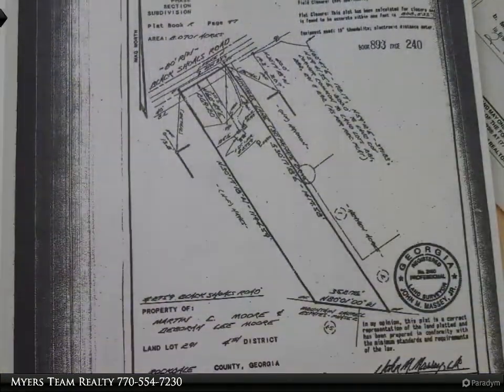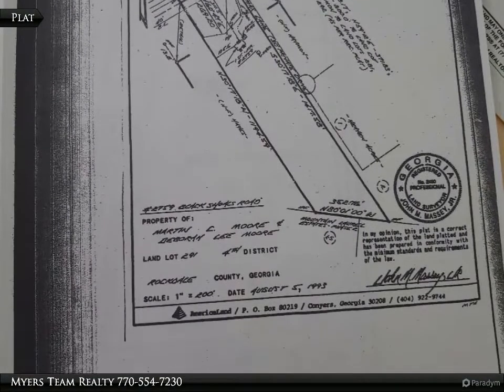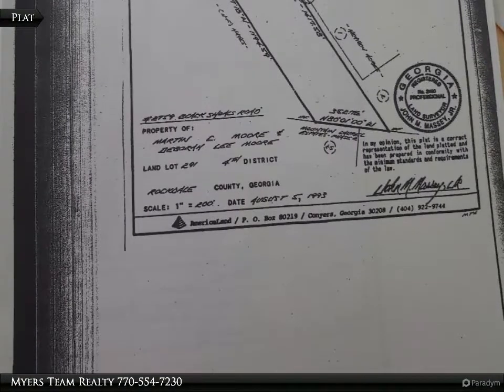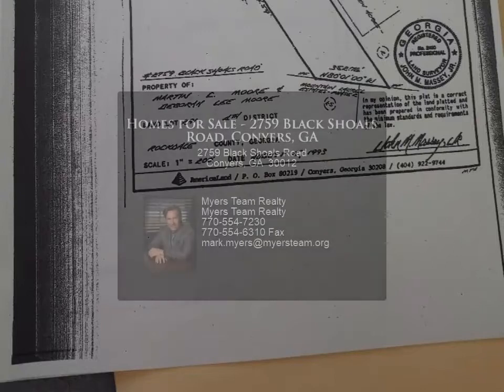Homes for Sale - 2759 Black Shoals Road, Conyers, GA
Awesome 5 bedroom, 3 bath split foyer home on 8.04 acres, with 286 feet of road frontage. Come enjoy this secluded peaceful property in the country near Black Shoals Park. Features deck off family room, and deck off master bedroom. Features vaulted beamed ceiling, built in bookcase, and stone fireplace in family room. Kitchen features LG appliances and granite counter tops, with breakfast area. Separate dining room. Full finished basement with 2 bedrooms, bath, and den. New roof in 2020. Stone accents on front. Outbuilding for storage. No HOA. Convenient to schools, shopping, restaurants, and entertainment.

Myers Team Realty
Myers Team Realty